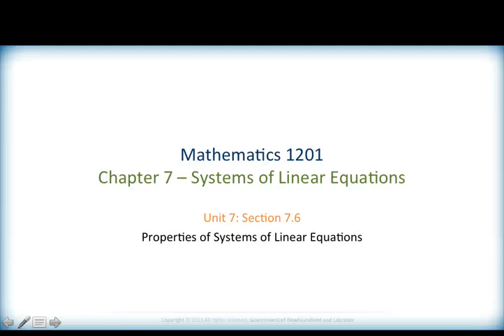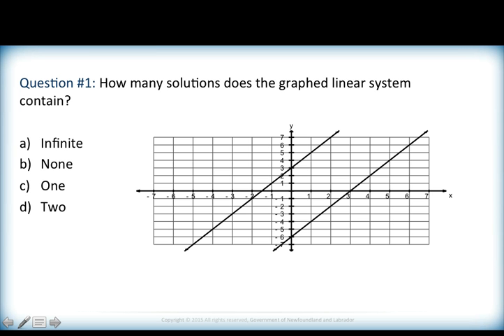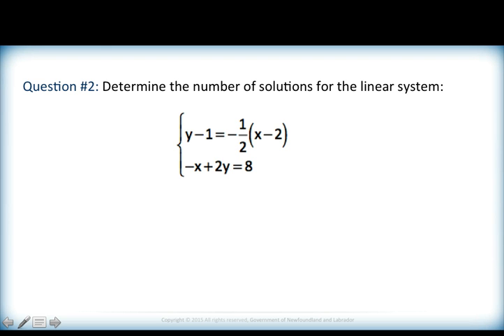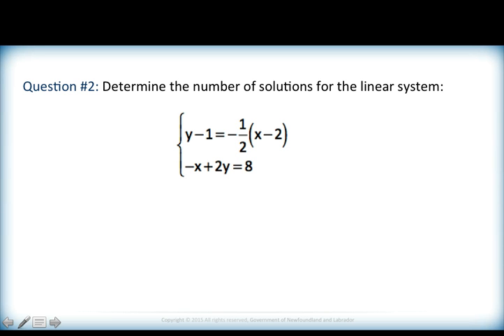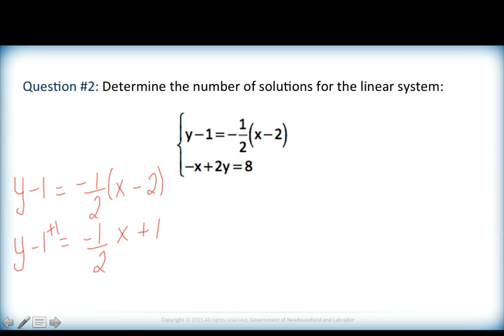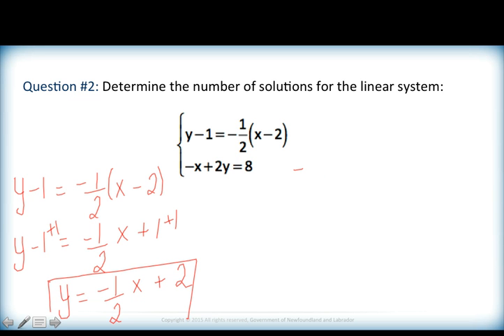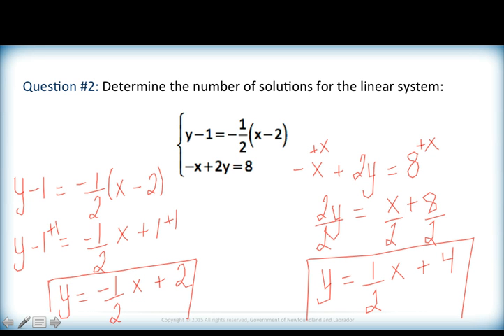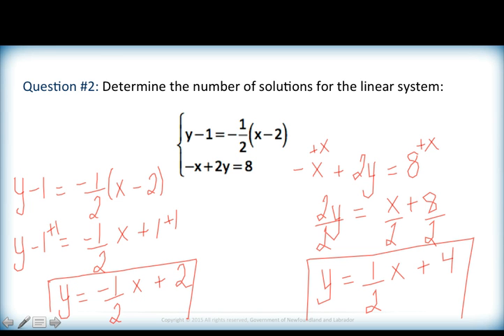M1201 U7S7.6 Properties of Systems of Linear Equations - Review